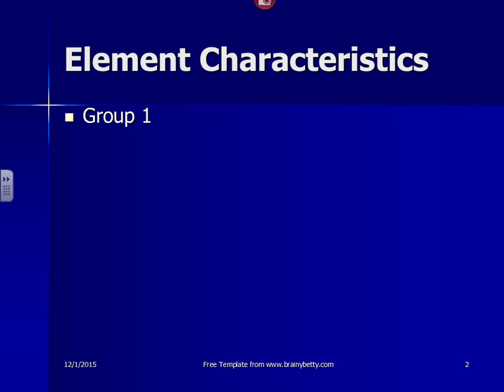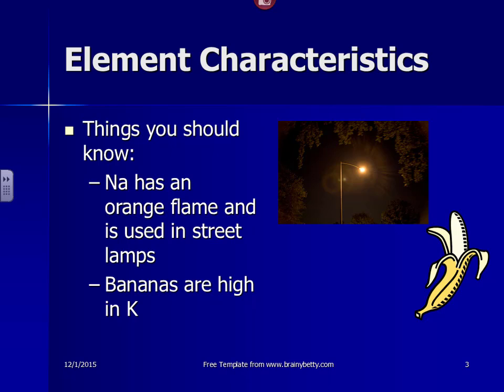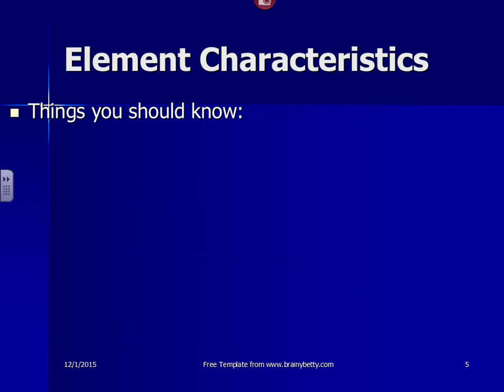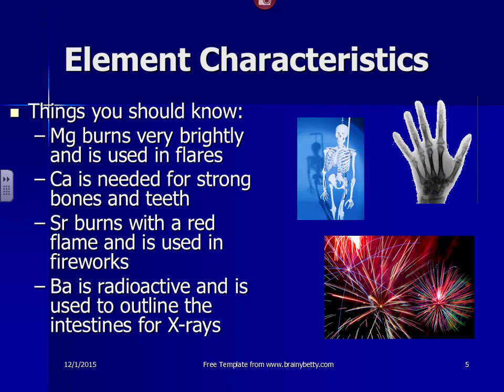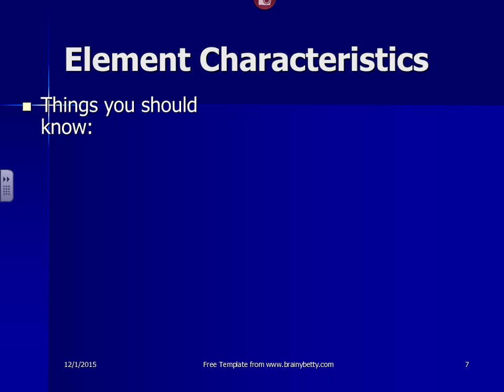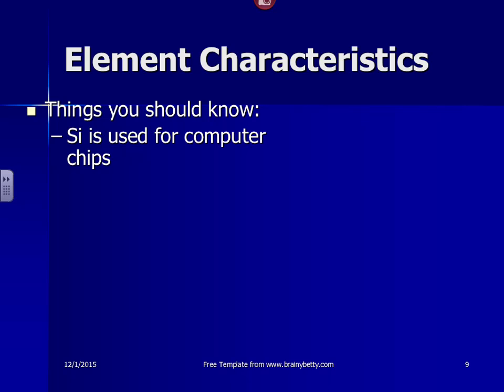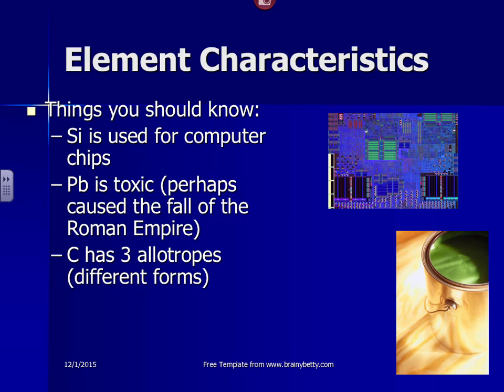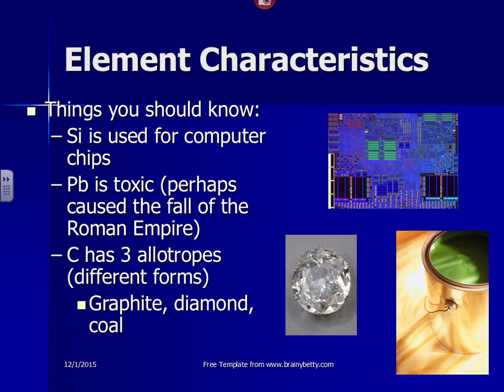Element Characteristics Part 1